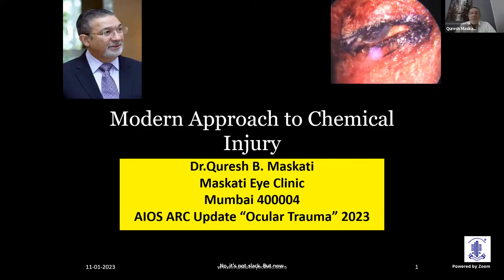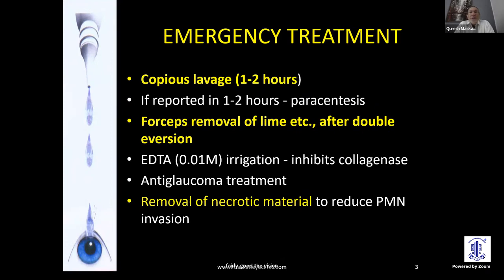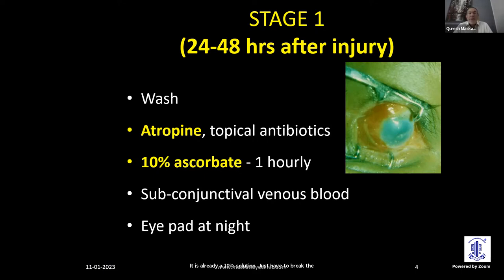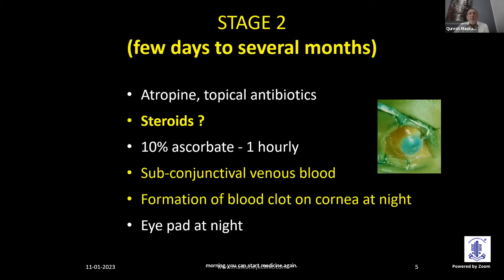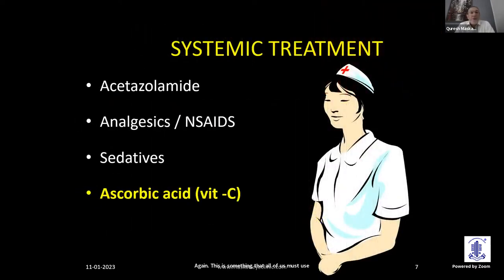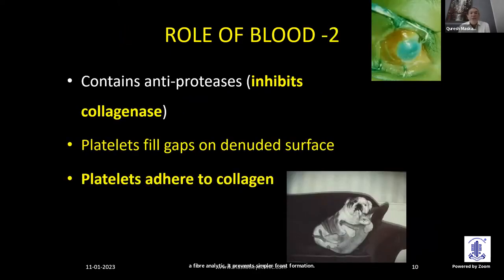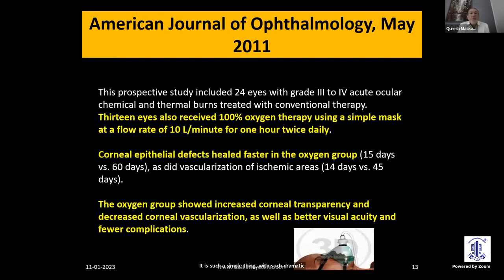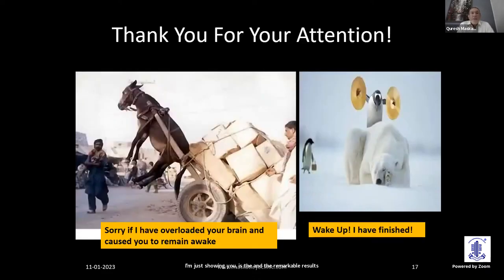Update series on Ocular Trauma Dr QURESH B MASKATI